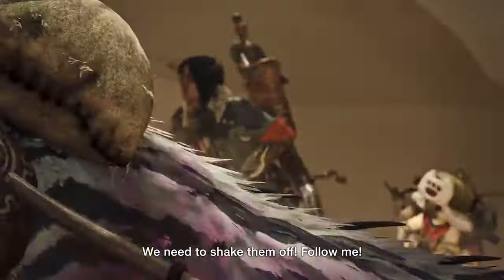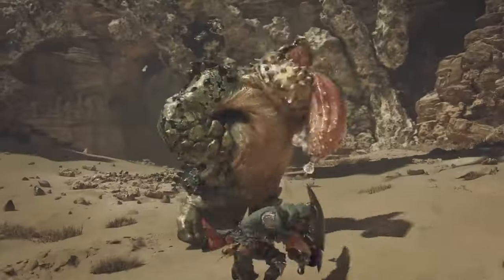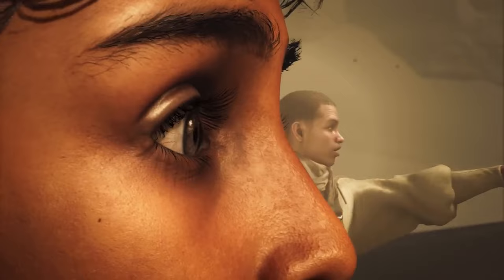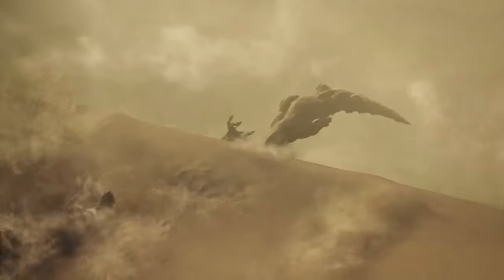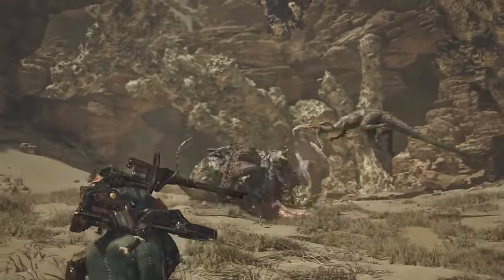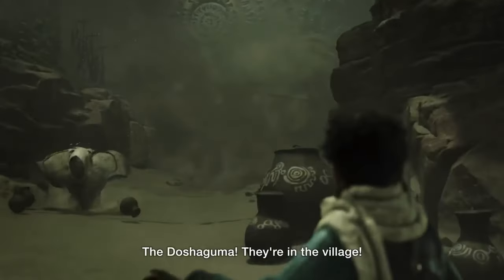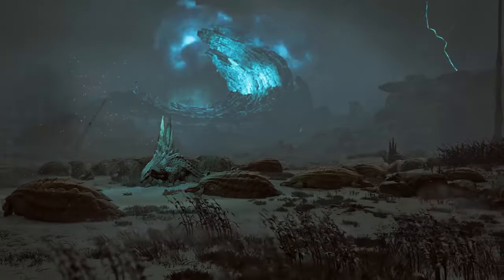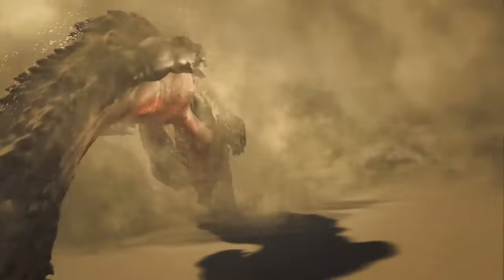The Hidden Secrets of Monster Hunter Wilds New World!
The Hidden Secrets of Monster Hunter Wilds' New World! 🌍🕵️‍♂️ Dive into the exciting new features of Monster Hunter Wilds as we explore the game's revolutionary environmental mechanics and their impact on gameplay and story. Discover how the dynamic weather system and changing environments create fresh challenges and opportunities for players, and speculate on the potential plot twists these mechanics could bring.

Join us as we uncover the mysteries of Monster Hunter Wilds' vibrant and harsh worlds, discuss the real-world parallels of these environmental changes, and consider how these elements could shape the future of the Monster Hunter series. Whether you're a die-hard fan or new to the franchise, this video has something for everyone!

Topics Covered:

    Monster Hunter Wilds' dynamic weather system
    How changing environments impact gameplay
    Potential plot twists and story implications
    Real-world parallels and themes
    Speculation on the future of the Monster Hunter series

Monster Hunter Wilds, Monster Hunter, dynamic weather, environmental mechanics, game secrets, gameplay, plot twists, Capcom, gaming news, Joystick News